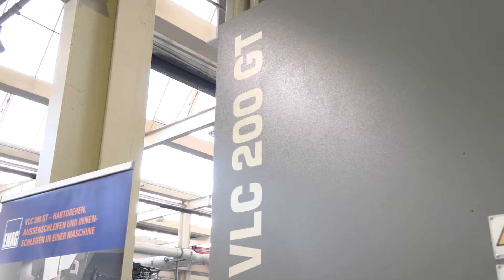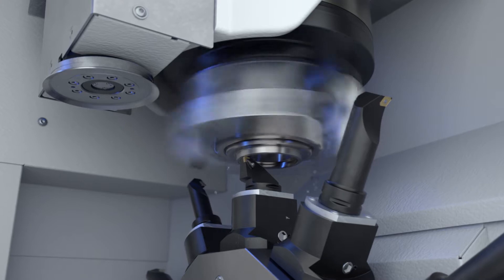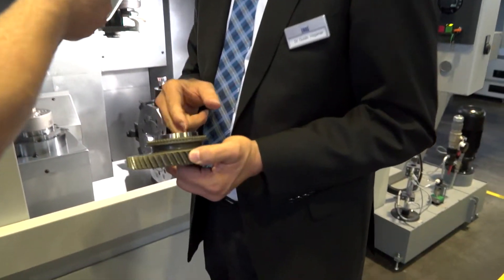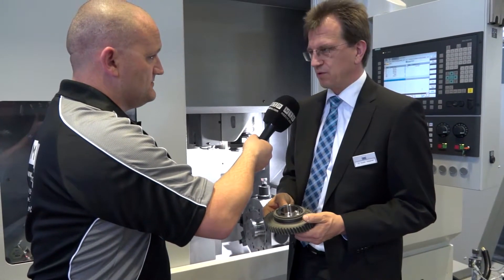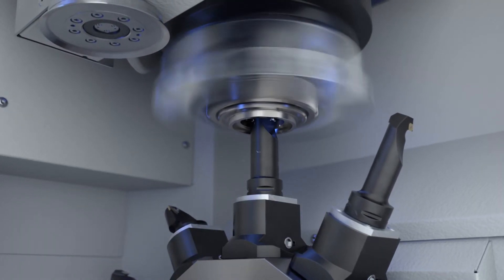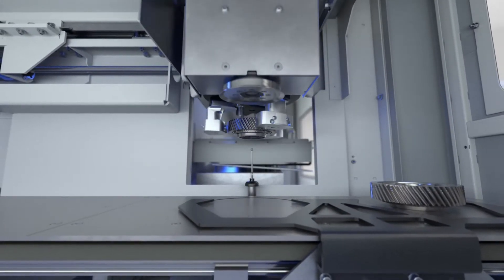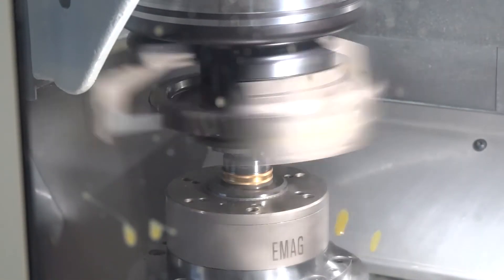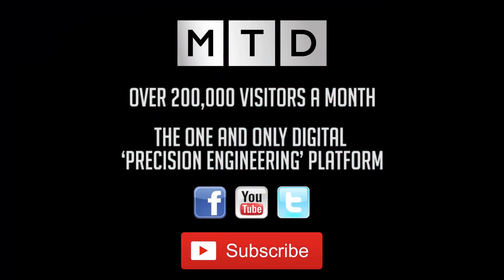EMAG VLC 200 GT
EMAG Offers Ultimate Turn/Grind Centre for Hard Turned Parts
The MTDCNC team recently visited the EMAG GmbH Headquarters in Salach, Germany to take a look at the manufacturing technology behind the renowned brand as well as to take in some of the latest machine tool innovations the company has on offer.

Looking specifically at the VLC GT200 model, Dr Guido Hegener, the General Manager at EMAG GmbH said: “The 200GT is a pick-up machine that is suitable for turning and grinding that means this machine is suitable for combined machining.” With the parts being held upside down, Mr Hegener continues: “We’ve been building pick-up machines for at least 25 years and they are very good machines as they load themselves by picking parts from a conveyor, move the part to the station where the machining is conducted.”

With demonstrations of both hard turning and grinding, the spindles and coolant are retained at a constant temperature within the machine to ensure optimal precision levels. Commenting upon the typical component types that can be machined on the new 200GT machine, Mr Hegener continues: “The machine is suitable for hard machining with respect to internal and external turning and grinding. The loading facility is much faster than machines that commonly use the gantry loading method.”

The 200GT incorporates a 12 position tool turret with drilling and milling tools available through driven tool positions. “However, driven tools are not generally specified with this type of machine because milling and drilling processes are usually completed when the material is in its soft state, prior to hardening. Furthermore, the precision of the parts is guaranteed as the 200GT has a component probing station incorporated. This measures the features of the part for precision and consistency whilst the part is still clamped.”

For the technology incorporated into the machine, the footprint is exceptionally small. “We have integrated two grinding spindles and one turret. It loads itself with a conveyor and this gives us a very compact machine. This machine has a very good cost per part as it brings down the cost of the tools. Additionally, it may be cheaper to turn some features of a part rather than grind them and likewise, you can grind some features instead of turning them. This gives a very good cost economy for the machine as well as a high level of flexibility,” concludes Mr Hegener.